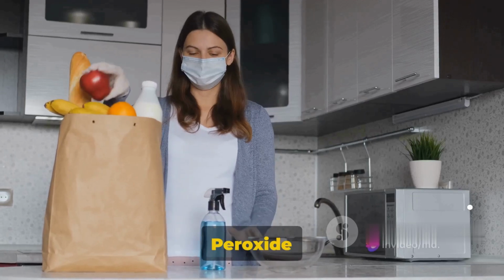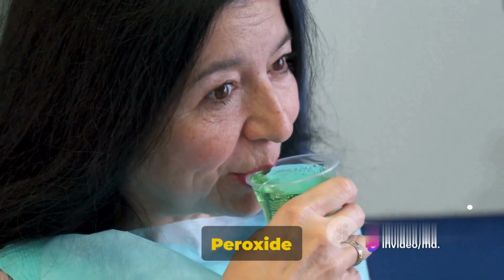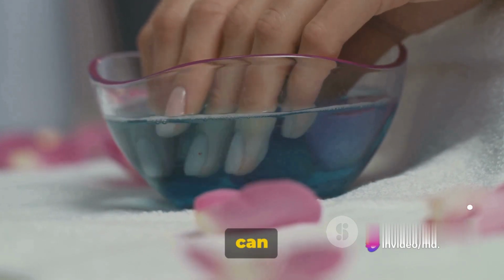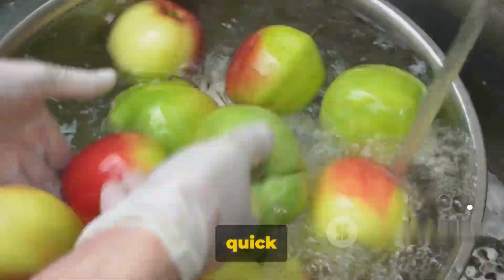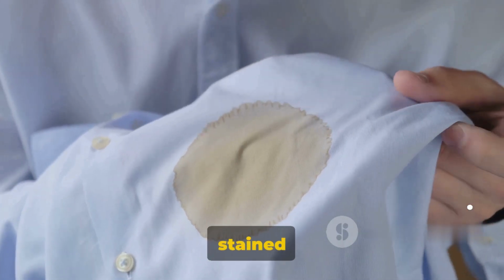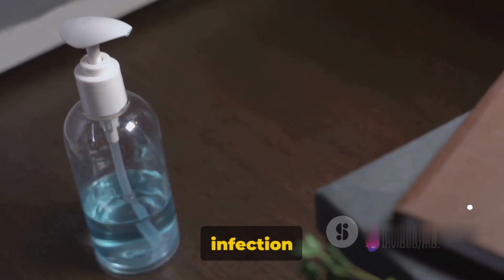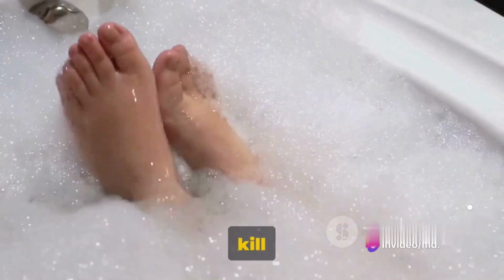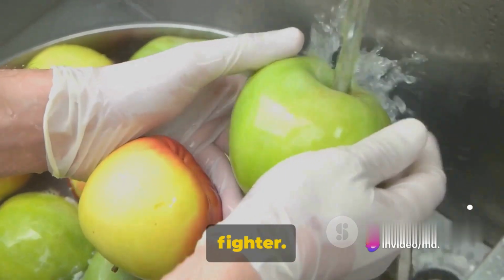10 Hydrogen Peroxide Hacks You Wish You Knew Sooner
In this intriguing video, discover the surprising and practical uses of hydrogen peroxide that you absolutely need to know! From household hacks to personal care tips, we'll unveil the untapped potential of this amazing substance. Our exploration is grounded in well-established facts, ensuring credible and reliable information. So, whether you want to give your cleaning routine a boost or enhance your beauty regimen, this video has got you covered! Get ready to be amazed!

OUTLINE:

00:00:00 Introduction to Hydrogen Peroxide
00:00:16 Hydrogen Peroxide as a Mouthwash
00:00:29 Hydrogen Peroxide for Manicures
00:00:36 Hydrogen Peroxide for Acne
00:00:45 Hydrogen Peroxide as a Fruit and Vegetable Wash
00:00:55 Hydrogen Peroxide for Bathroom Cleaning
00:01:06 Hydrogen Peroxide for Stain Removal
00:01:13 Hydrogen Peroxide as an Earwax Remover
00:01:19 Hydrogen Peroxide for Wound Care
00:01:27 Hydrogen Peroxide as a Plant Protector
00:01:34 Hydrogen Peroxide for Foot Fungus
00:01:43 Conclusion